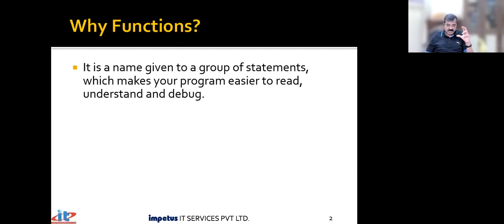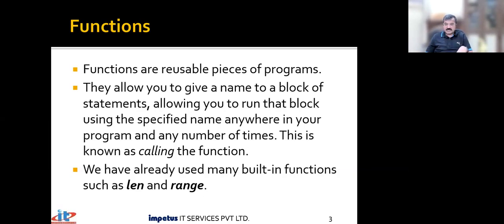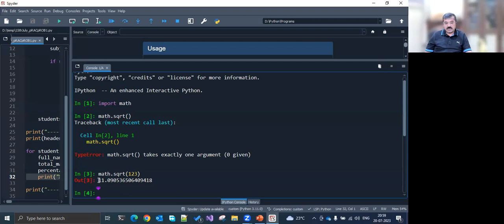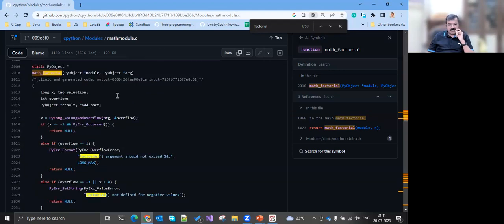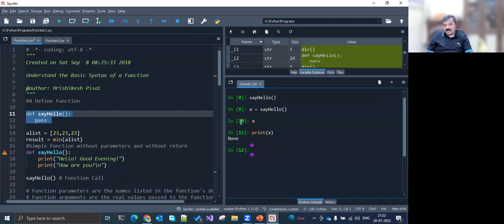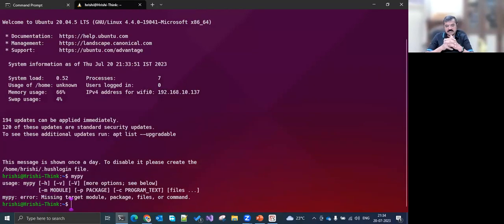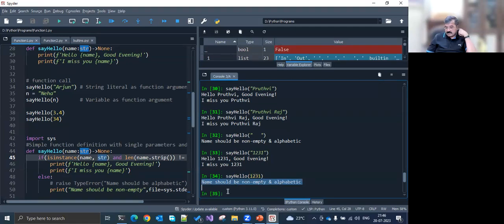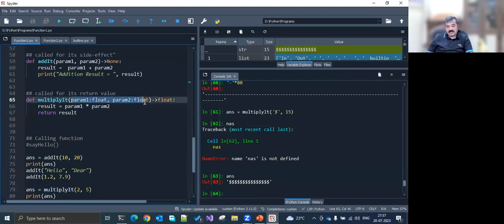98. Python Functions - 1